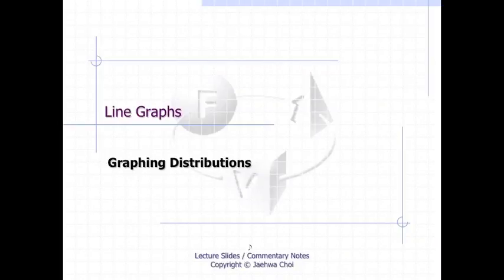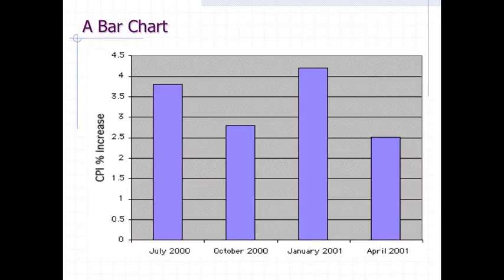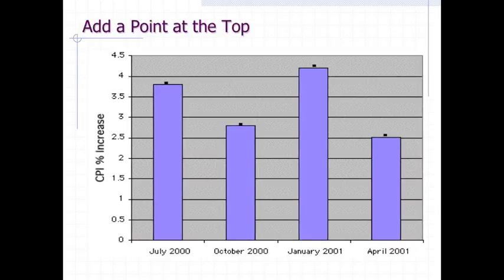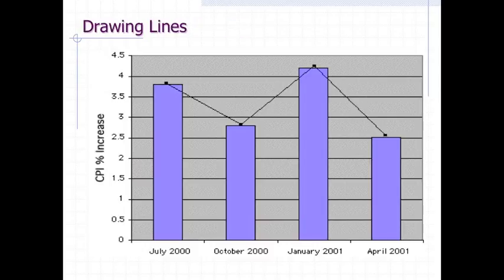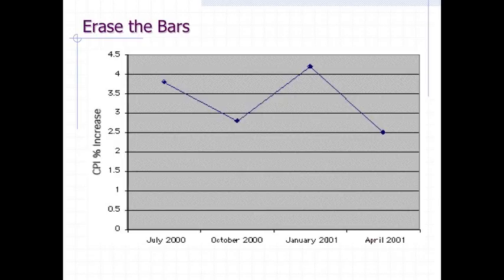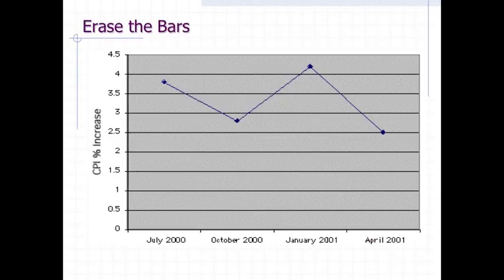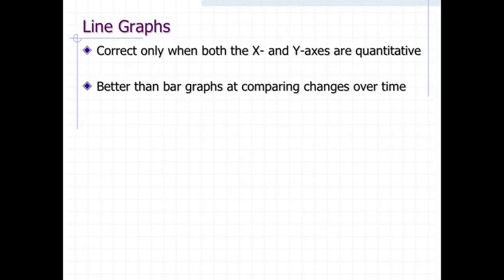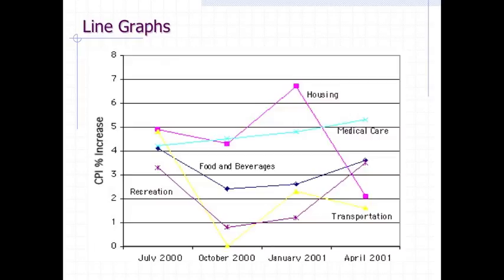2 H Graphing Distributions Line Graphs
Graphing Distributions Line Graphs